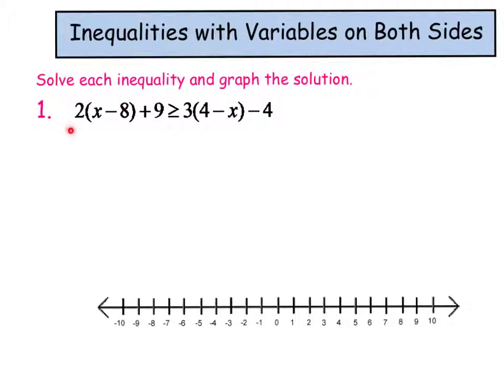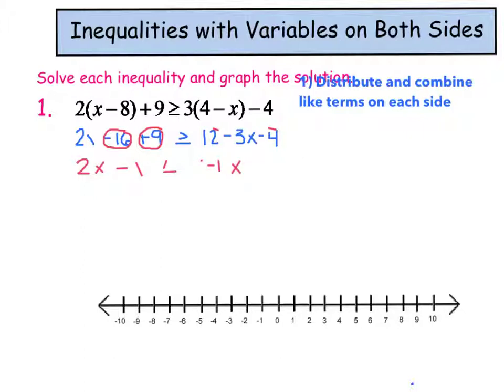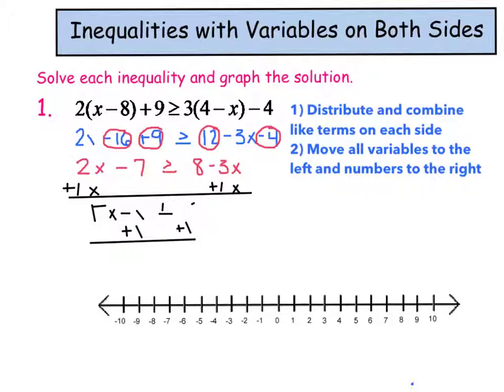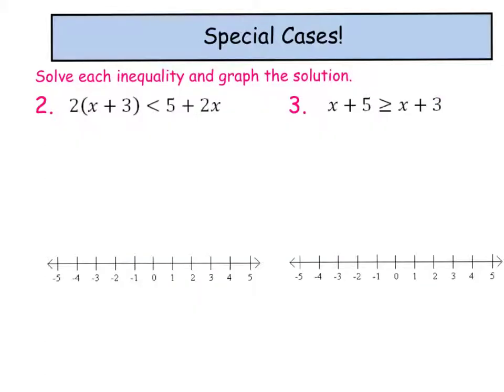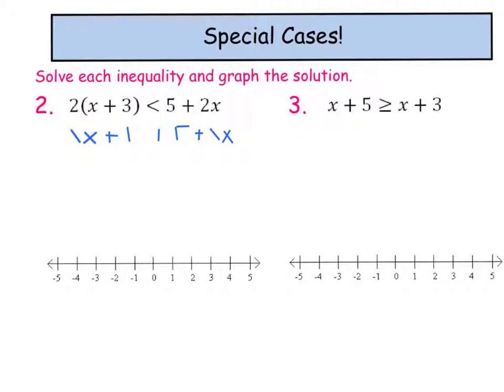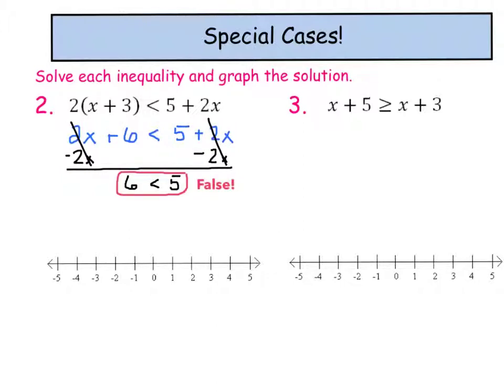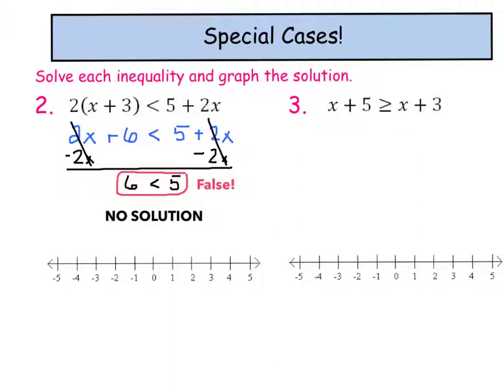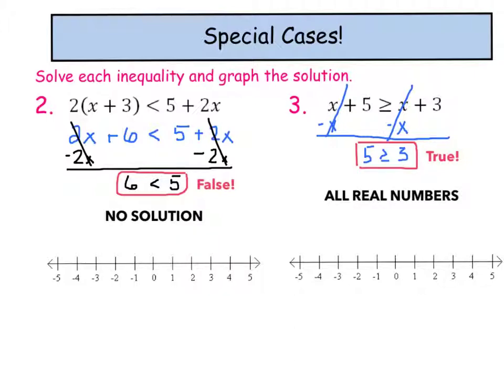Alg 1, Section 2-5: Inequalities with Variables on Both Sides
Inequalities with Variables on Both Sides; Inequalities that have No Solution; Inequalities whose Solutions are All Real Numbers